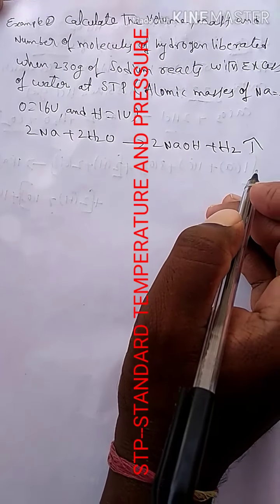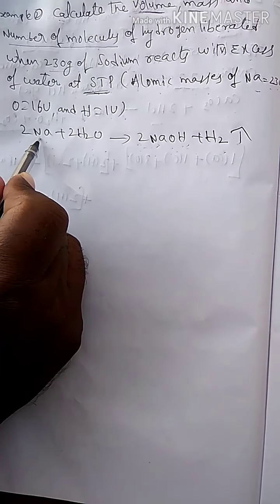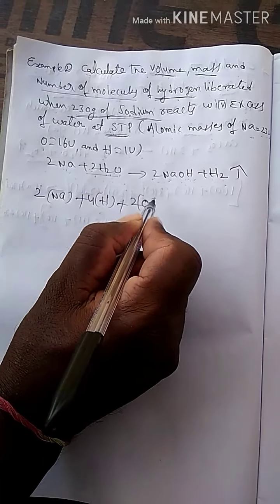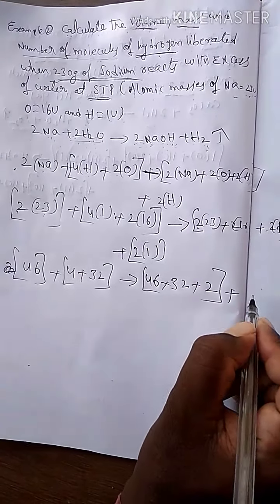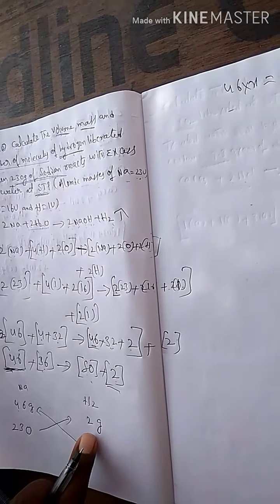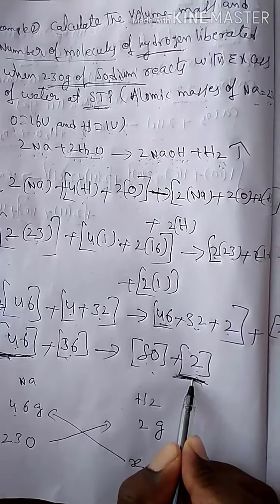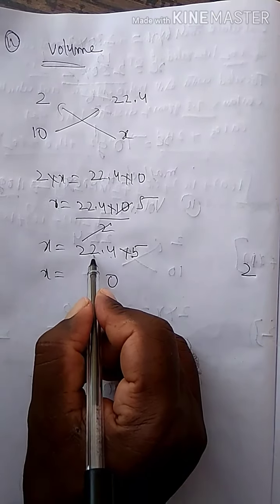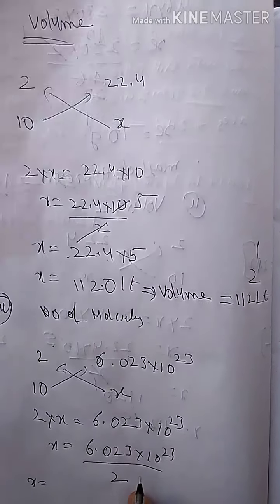Physics chemical reactions